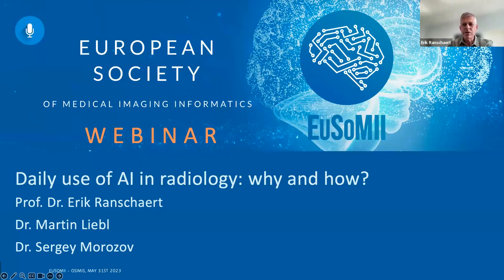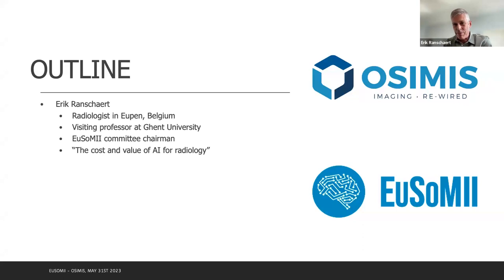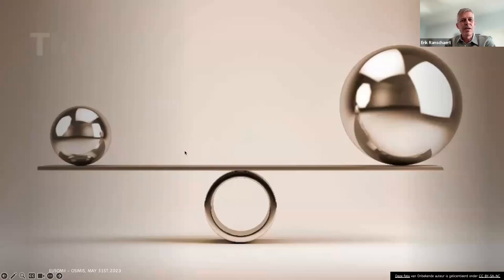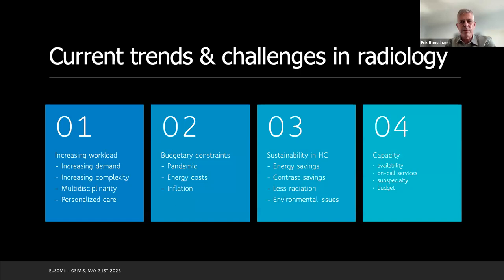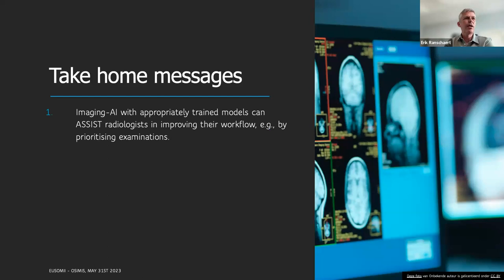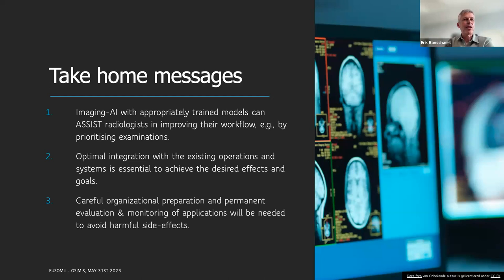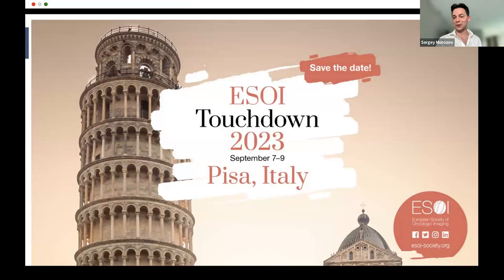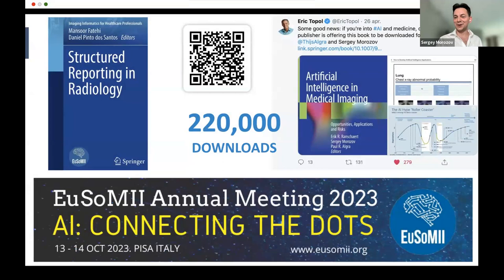W62 Daily use of AI in radiology why and how by OSIMIS and EuSoMII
Daily use of AI in radiology why and how by OSIMIS and EuSoMII
Speakers Erik Ranschaert, Martin Liebl, Sergey Morozov
Moderator Pinar Yilmaz